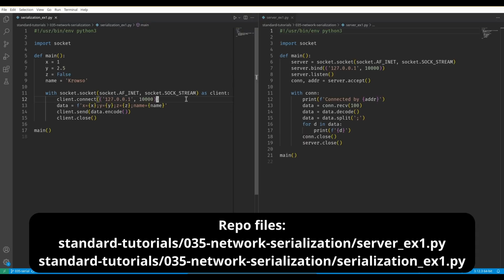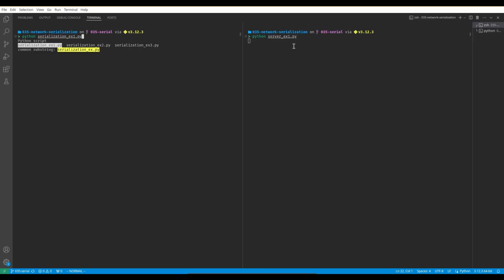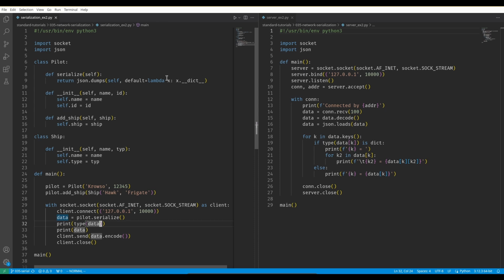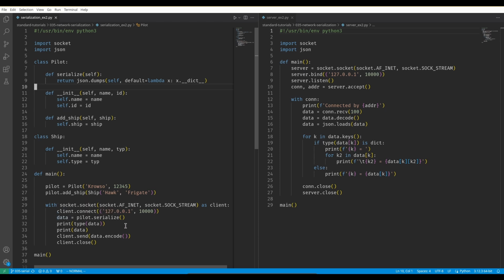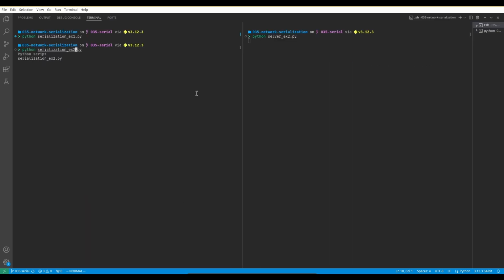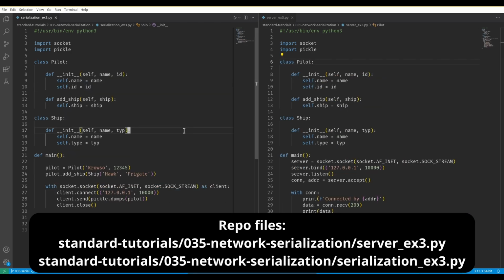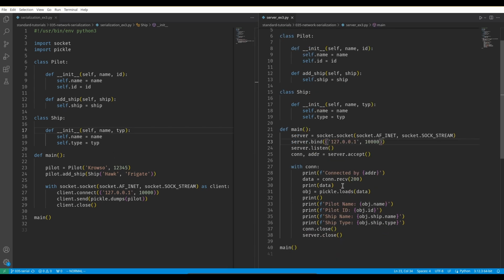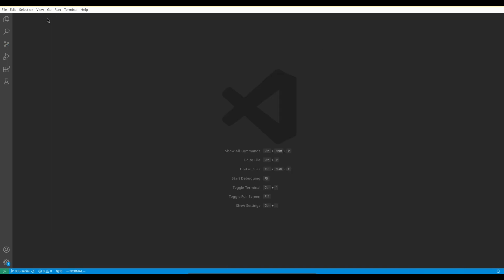Python Network Sockets Part 3: Data Serialization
In this video, I go over how to specify the length of a message that will be sent over a socket to the receiver.

00:00:00 - Introduction
00:01:29 - Using fixed message lengths
00:03:34 - Using message delimiters
00:08:38 - Including message size in the message
00:12:59 - Closing Remarks